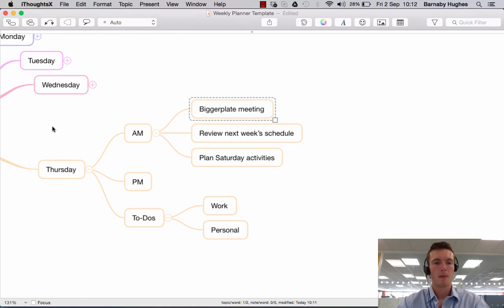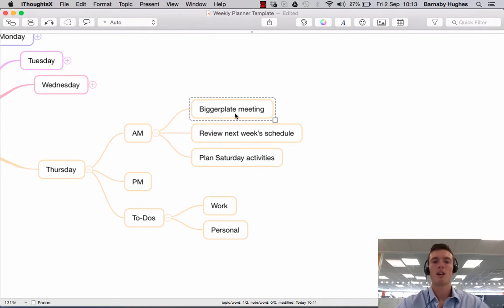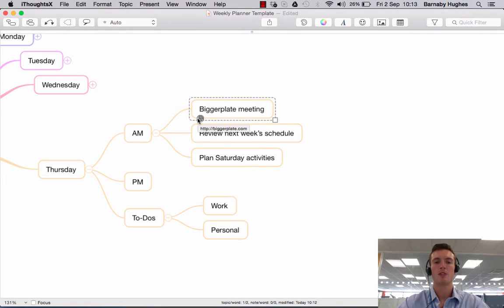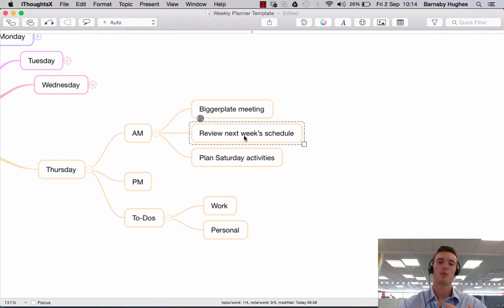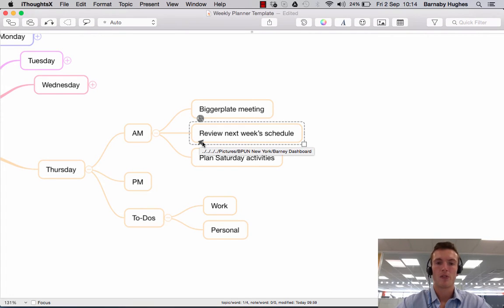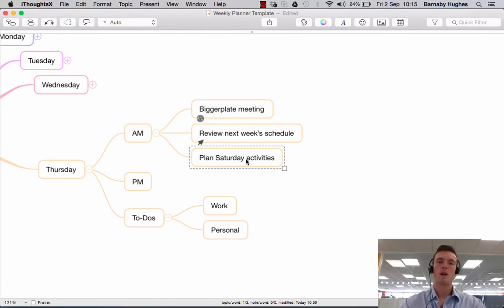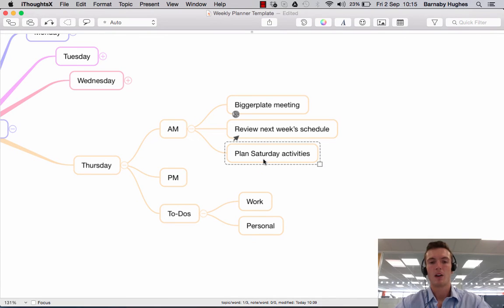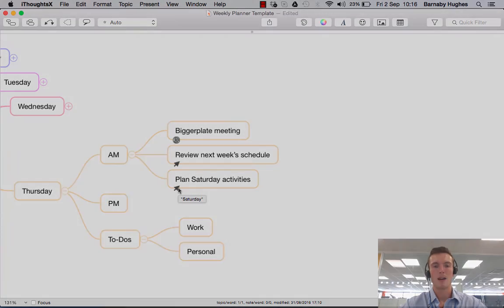iThoughts Tutorial - Adding Hyperlinks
In this video tutorial we look at how to add hyperlinks to your iThoughts mind maps. For more mind mapping templates, tutorials, and training,